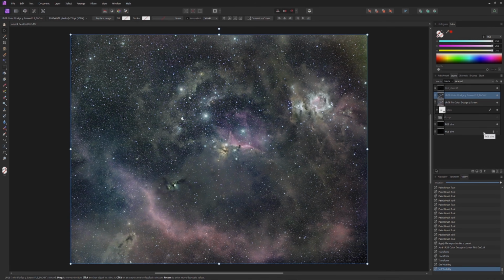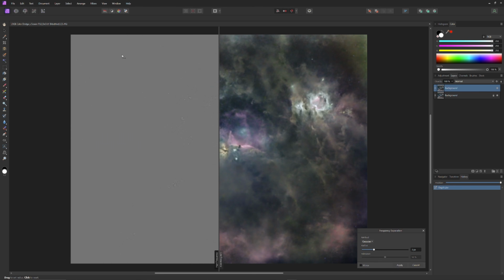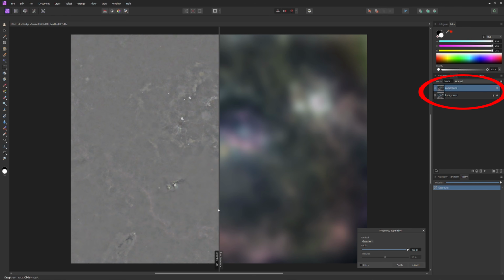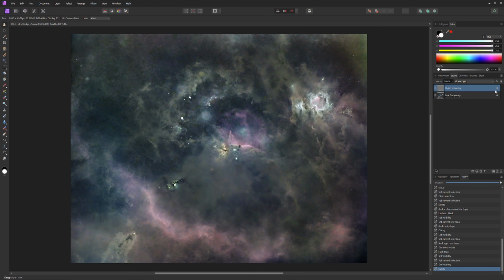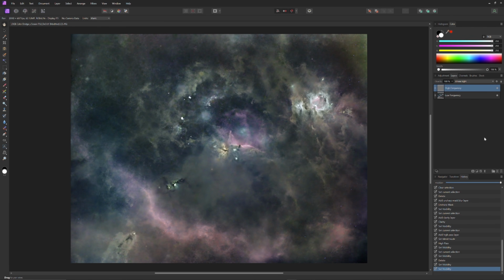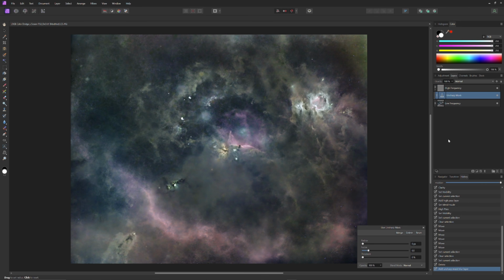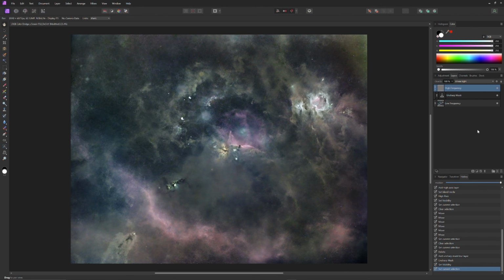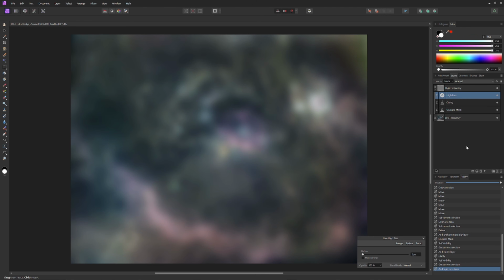Partially Sheering Sharpness -- The Best Way to Sharpen An Information-Poor Image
When an image is information-poor, as from insufficient integration time,  it's often best to reduce use of traditional sharpening tools like the unsharp mask and sheer off and add back a little of the image's own high frequency information.

This video builds on the preceeding video: "Developing a Friend's 4 Hour Mirrorless Camera Shot of the Orion Molecular Cloud Complex" which can be viewed